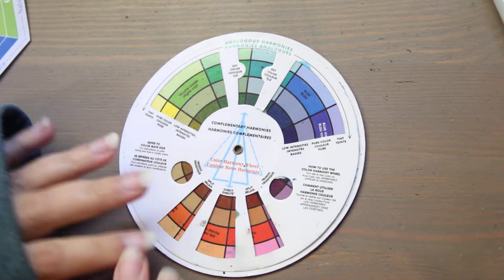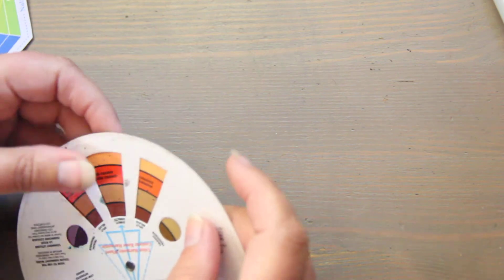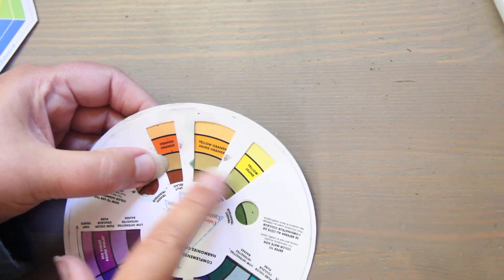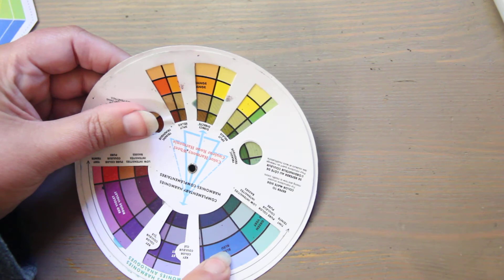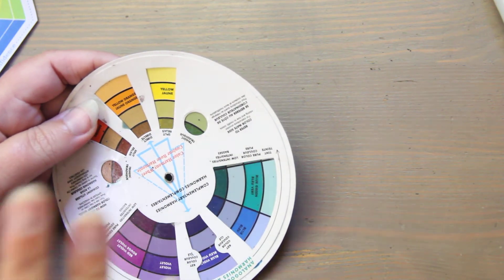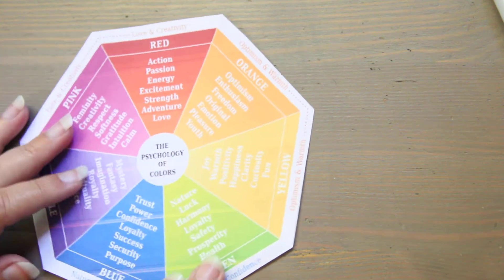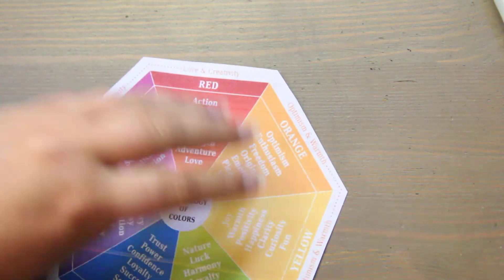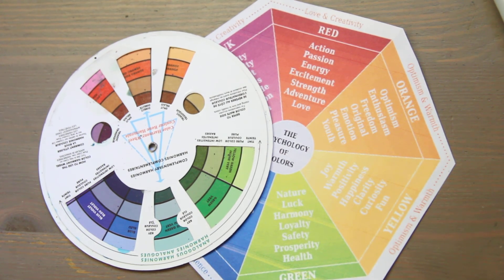Advanced Color Theory (Color Notes & Psychology)